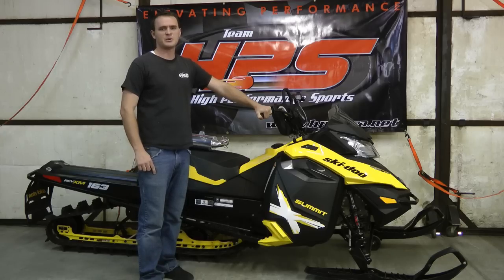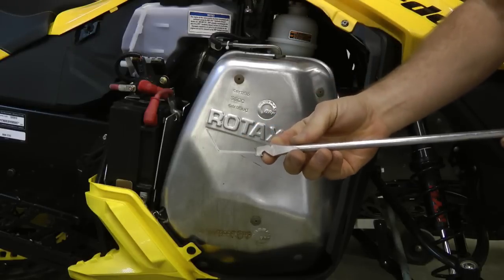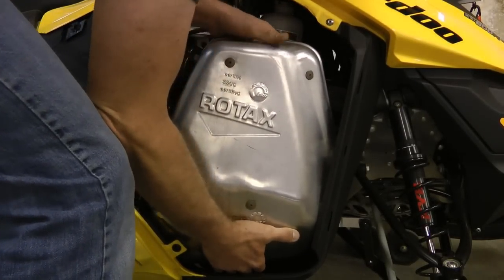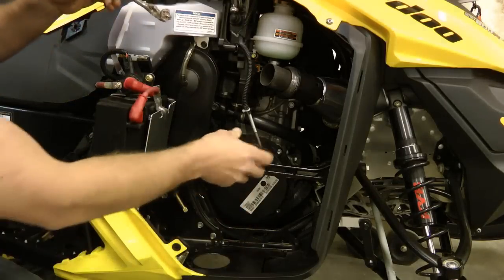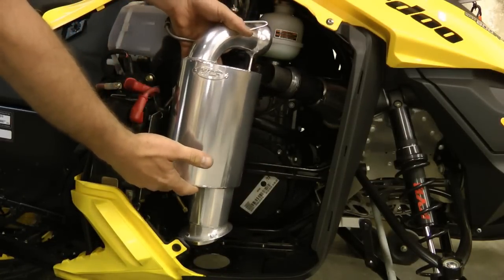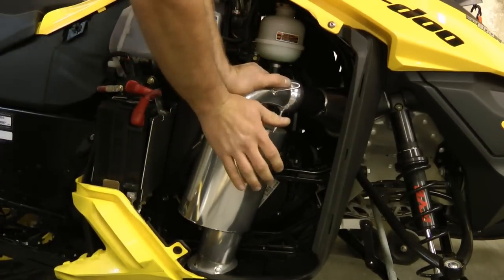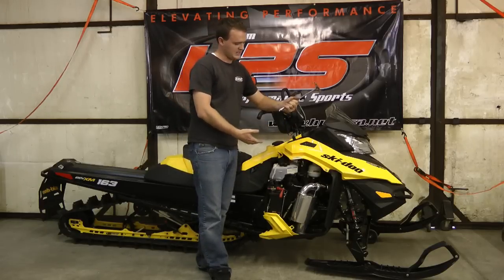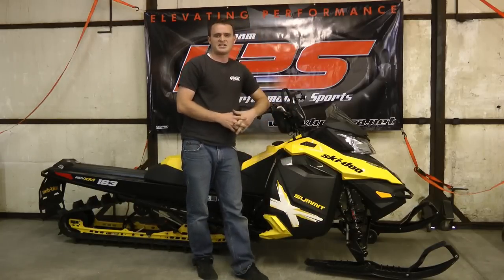HPS Ski-Doo E-Tec Silencer (CAN) install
The purpose of this video is show how to correctly install a HPS silencer to the Ski-Doo E-Tec snowmobiles. This muffler save -12.5 lbs off of the stock muffler and builds +3.5 HP.
Check us out at hpsusa.net and on FaceBook at High Performance Sports inc.